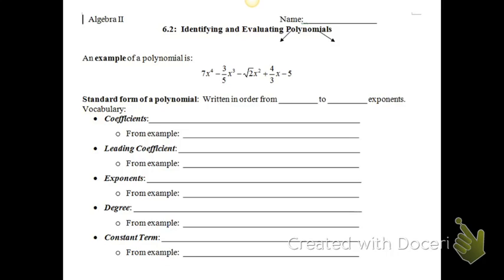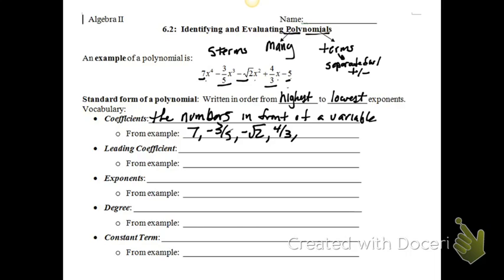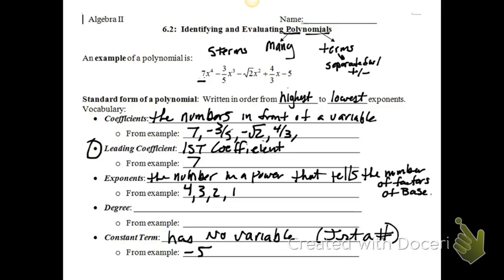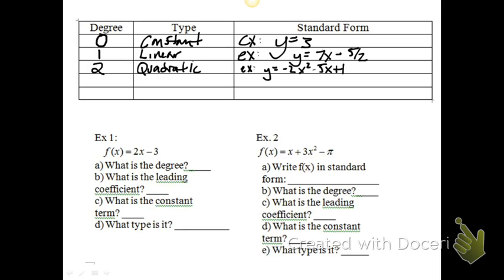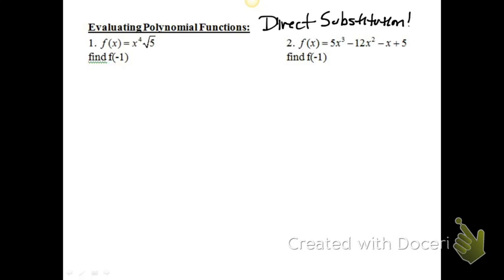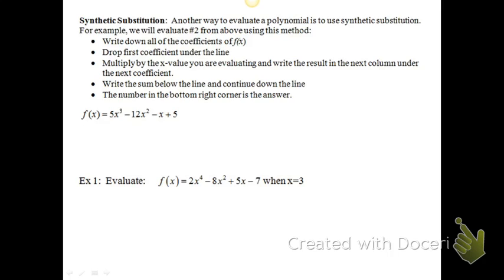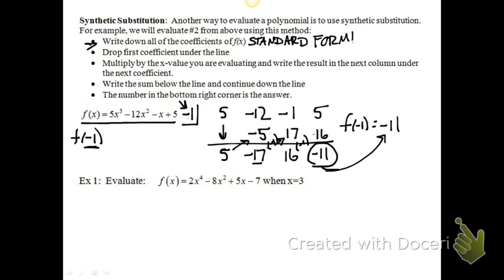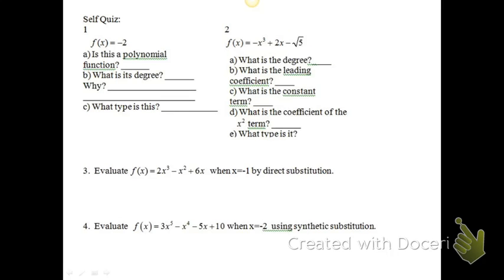6.2 part 1: identifying and evaluating polynomials